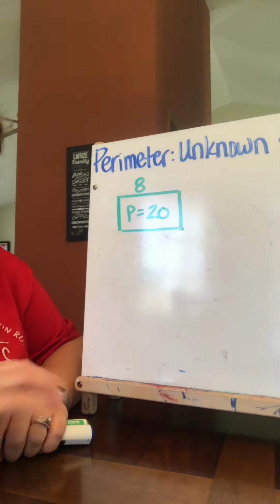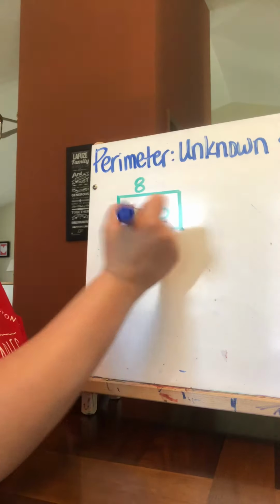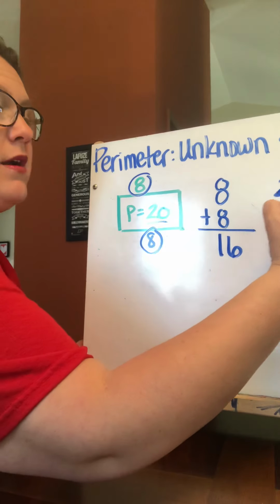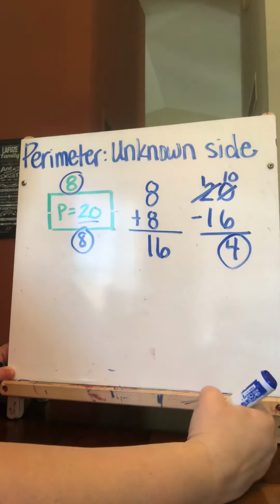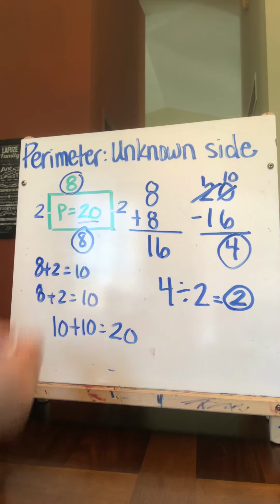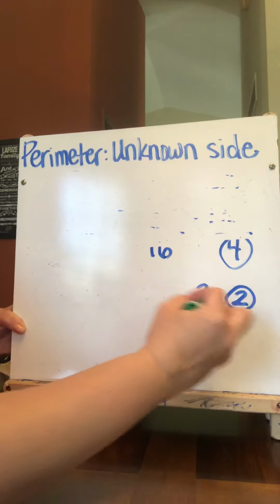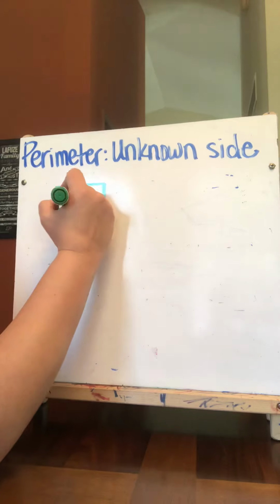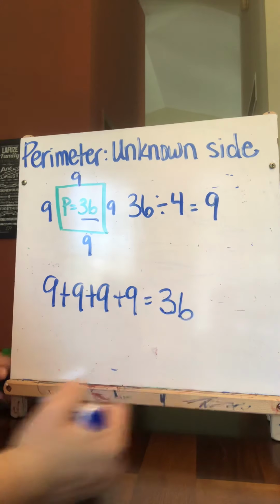Perimeter: finding the unknown lengths